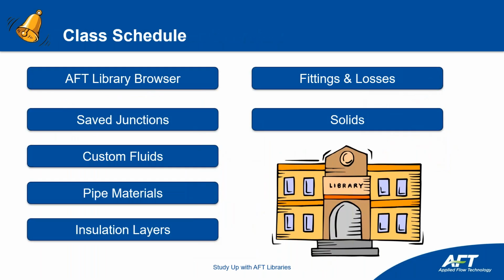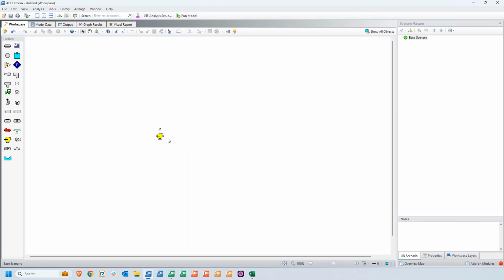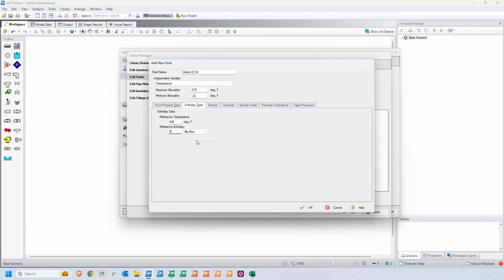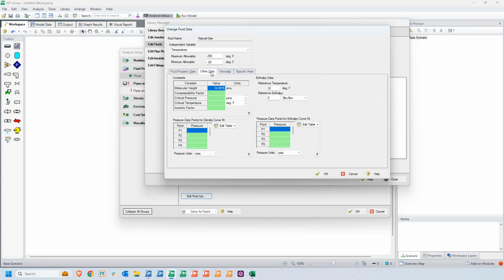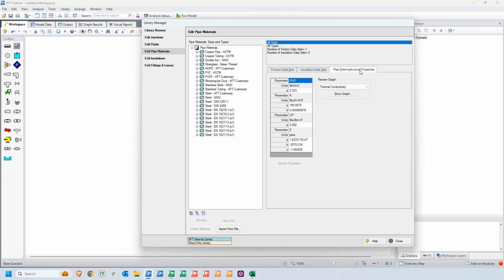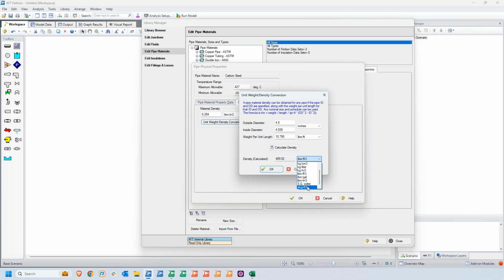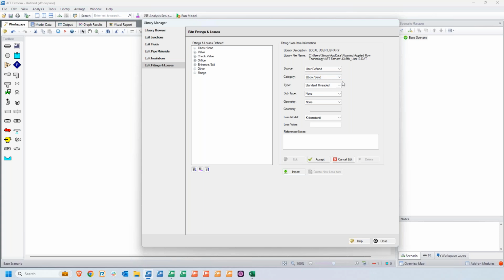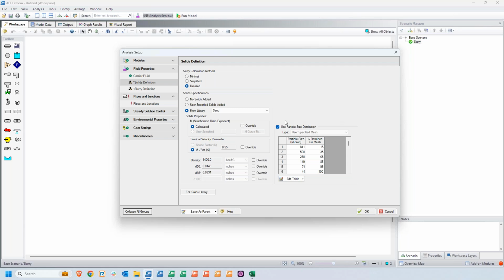Study Up with AFT Libraries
Come study up on creating custom components within the AFT software! The AFT Library Manager makes it easy for users to create and define their own fluids, pipe materials, fittings, and more. Join me as we take a look at how to effectively use the AFT Library Manager to set up libraries and create custom items within the AFT software.